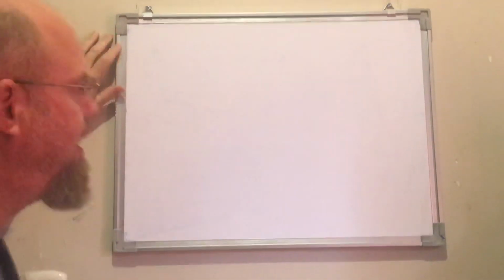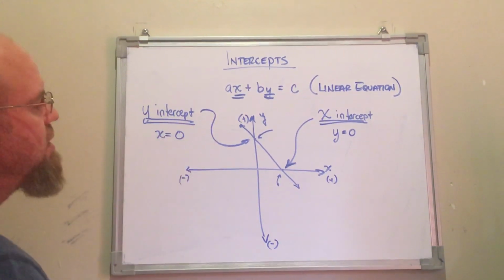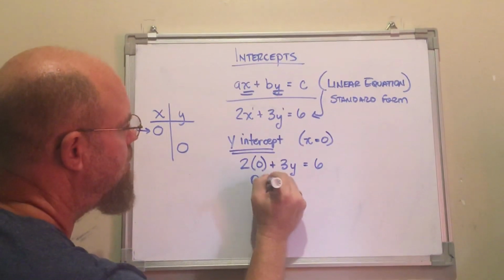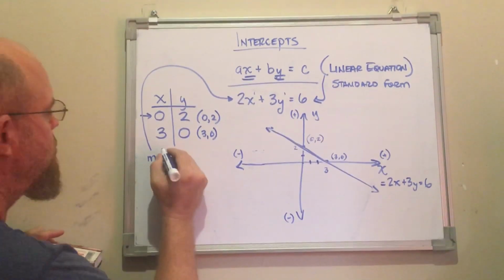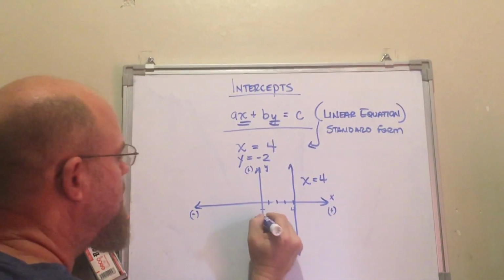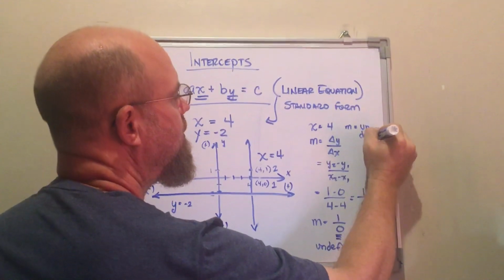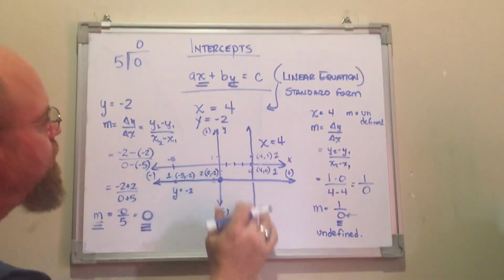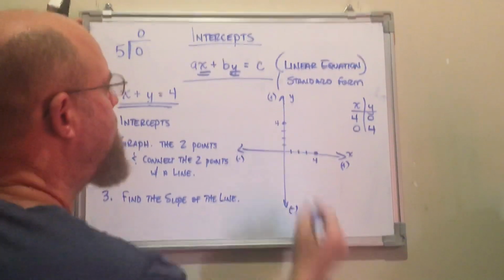Review of X and Y Intercepts